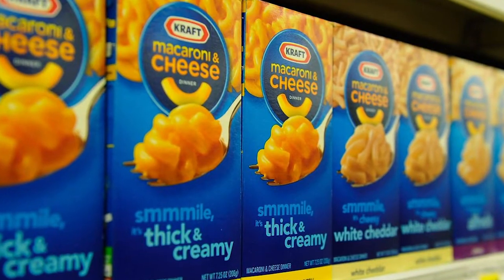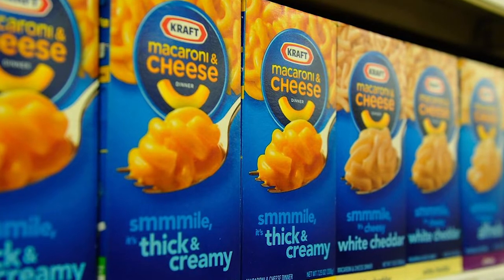NEW KFC Mac And Cheese Bowl Review + MUKBANG!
Welcome to our KFC Mac And Cheese Bowl Review Mukbang! Join us for some belly laughs and delicious eats!

On the menu today:
Original Mac and Cheese Bowl, Spicy Mac n Cheese Bowl, 1 Pound of Potato Wedges, Spicy Chicken Sandwich, Honey Mustard Fried Chicken Sandwich.

Let's get to eating!

Welcome to our KristinAndJamil YouTube Channel!  We love to eat good food with you, chat, and have lots of laughs! This is a family friendly channel, good for kids and children of all ages!